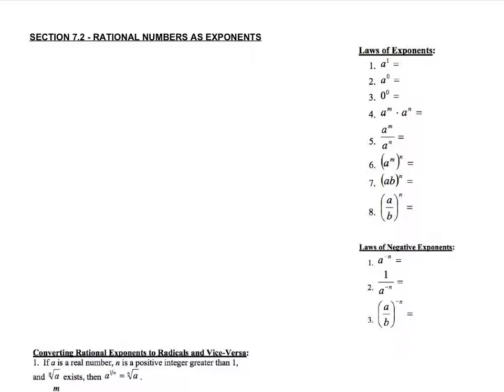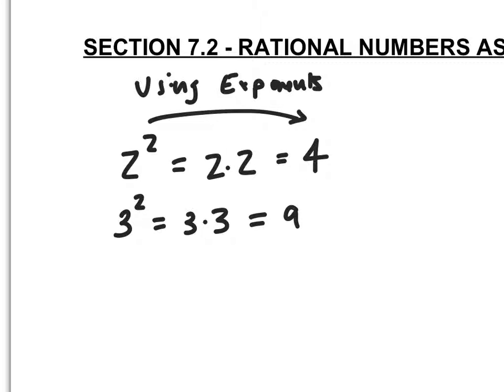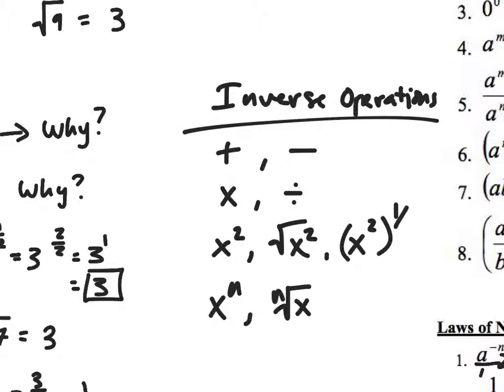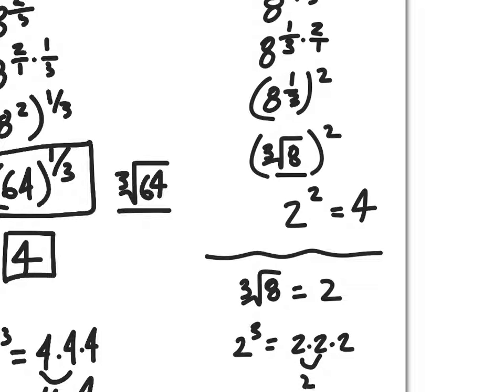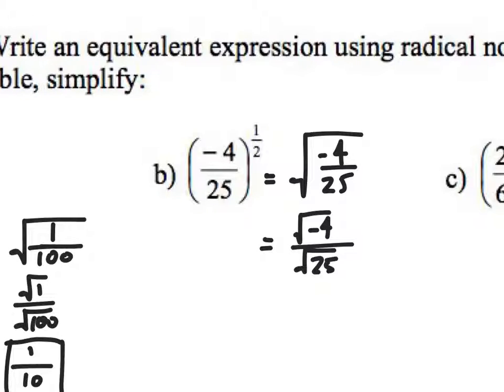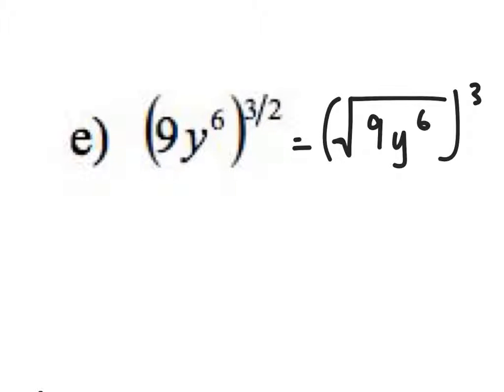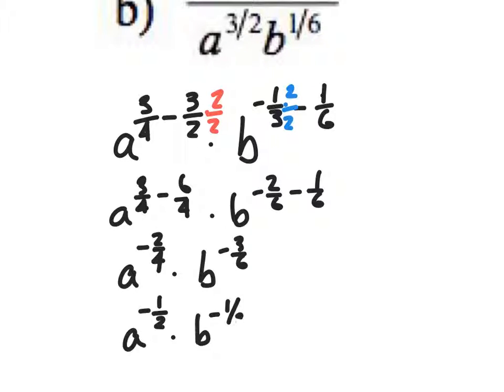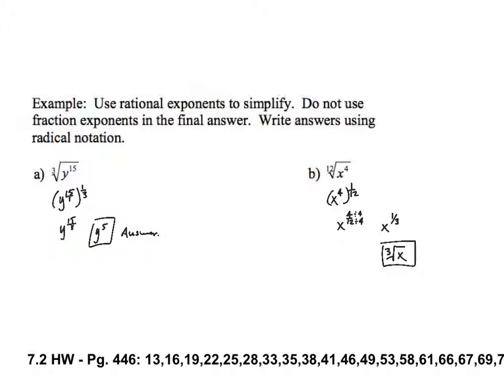CMC - MATH 055 - SECTION 7.2 - PART 2 - NOTES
This is a video for Part 2 of the 7.2 Notes.